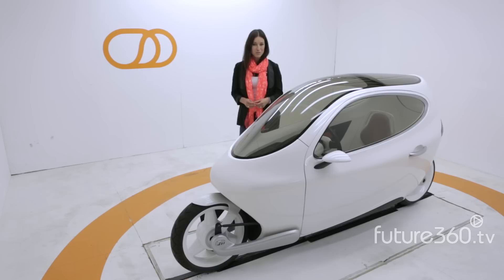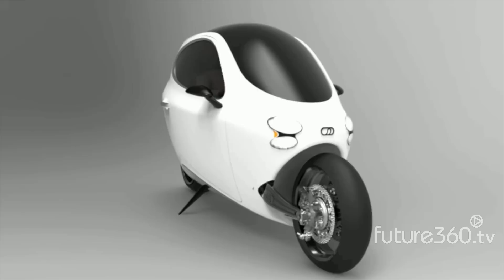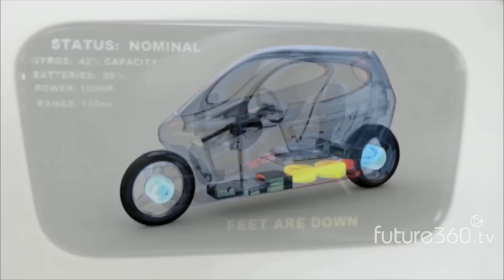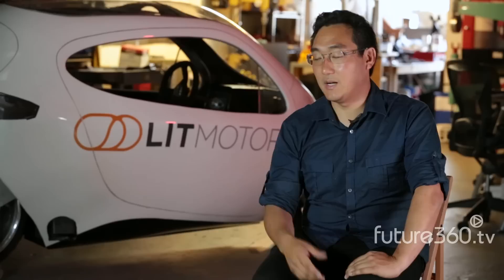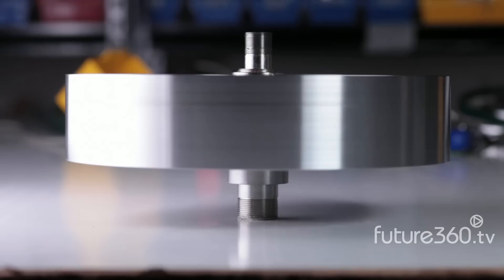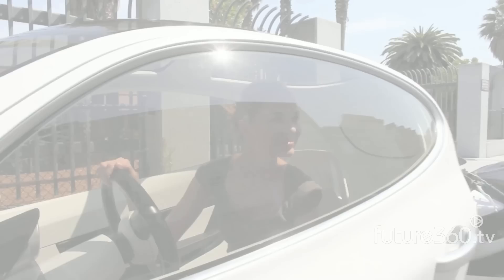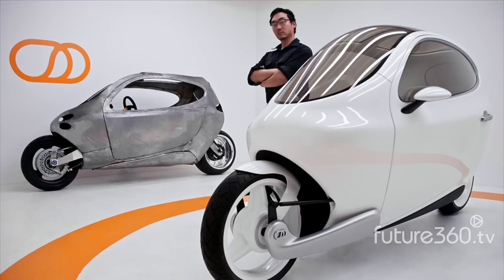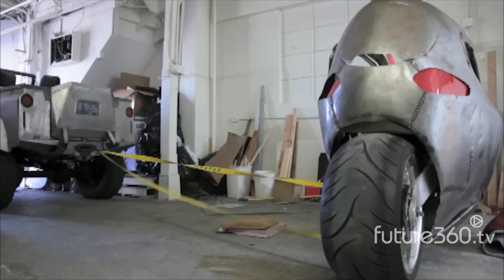Future360.tv: Lit Motors C1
We visit electric vehicle start-up Lit Motors to check the hottest EV on two wheels.  Visit future360.tv for more information.